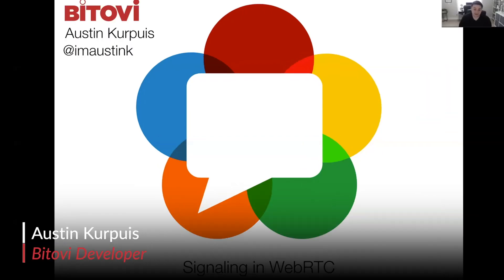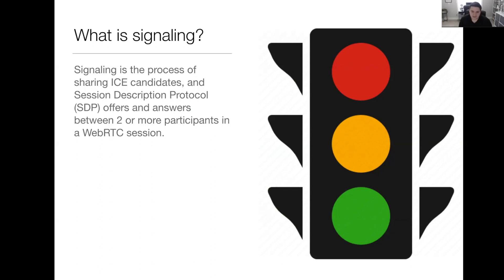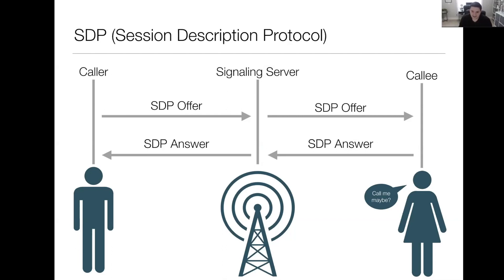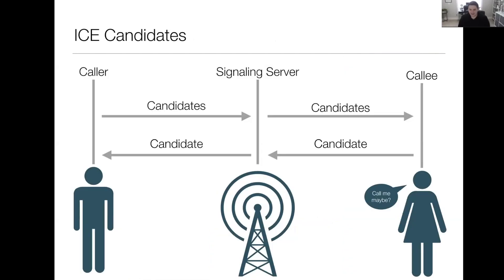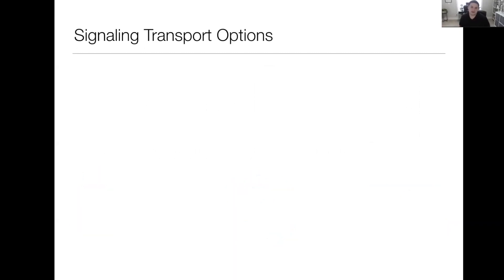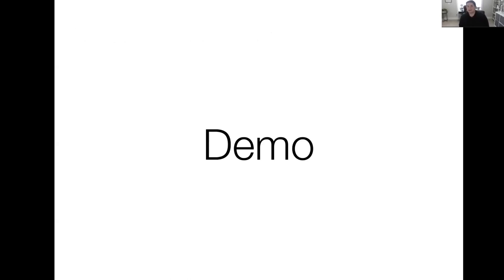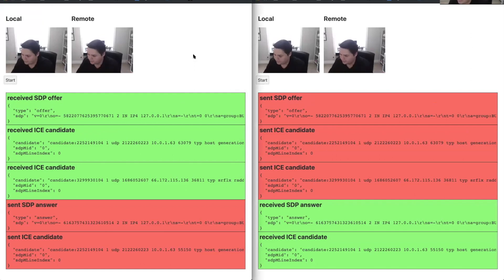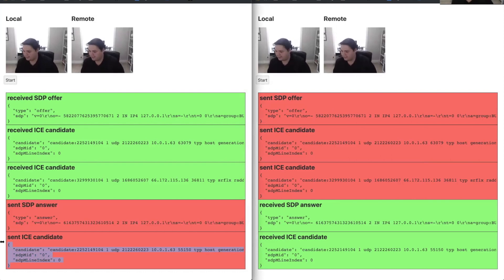Signaling in WebRTC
In the second installment of our overview of WebRTC, Austin takes a closer look at the signaling process and explore the most common approach to signaling as well as some less conventional approaches to help you understand how signaling works and what role it plays in establishing a WebRTC connection with other peers.